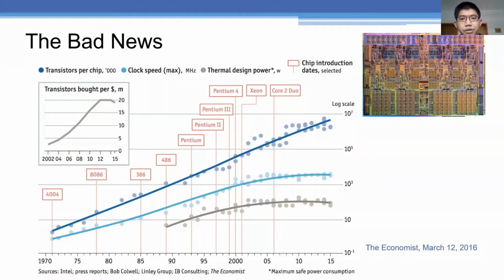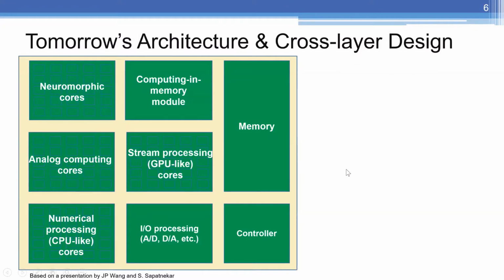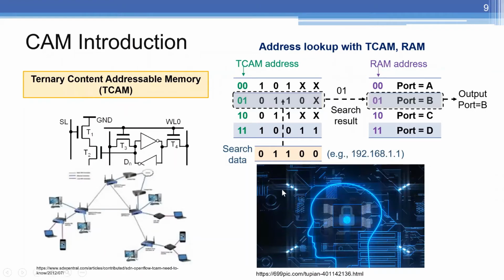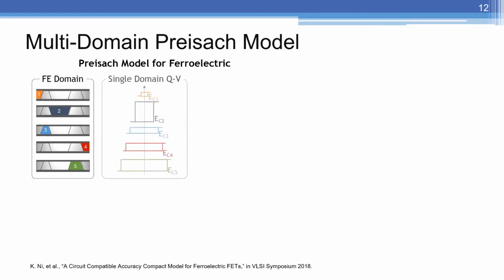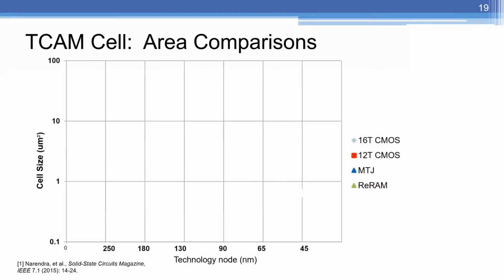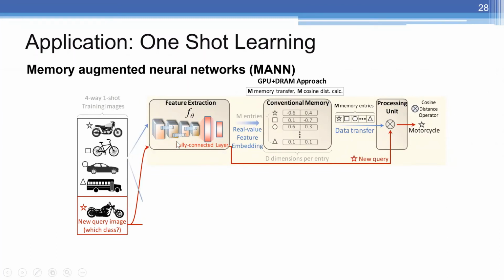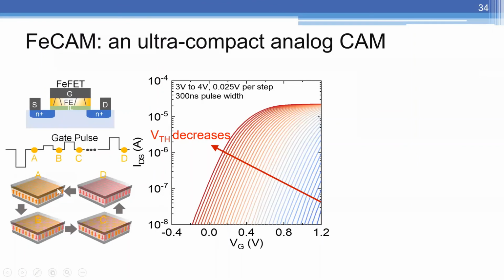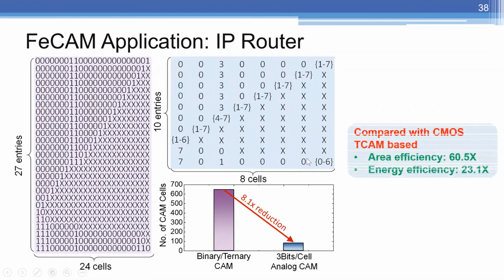Cross-Layer Design for Search-in-Memory using Ferroelectric FET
Speaker: Dr. Xunzhao Yin
Abstract: As Moore’s law-based device scaling and accompanying performance scaling trends slow down, and the rapid growth of data-intensive applications in the era of “Internet of Things” and “Big Data”, there are increasing interests in emerging technologies and computational paradigms that enable more efficient information processing. Meanwhile, in the context of traditional Boolean circuits and/or von Neumann architectures, it is challenging for beyond-CMOS devices to compete with the CMOS technology as simple replacements. Exploiting the unique characteristics of emerging devices – especially in the context of alternative circuits and architectural paradigms – indicates a promising approach to further improve the information processing capability of hardware.
In this talk, I will show how our research work has leveraged the unique characteristics of emerging devices to build efficient circuits and architectures with significant improvements in area, energy and performance. Specifically, I will consider Ferroelectric FETs (FeFETs) which are nonvolatile and can function as both a transistor and a storage element. This unique property enables FeFETs to be used for building efficient computing-in-memory (CiM) circuits called content addressable memories (CAMs). CAMs perform the parallel search function across the memory blocks, thus are desirable in many applications including IP routers and advanced machine learning hardware. Using models calibrated by experimentally fabricated devices as well as cross-layer design approaches, we show that the FeFET-based CAM designs could enable orders of magnitude improvements in energy efficiency and performance when considering application-level computing tasks.